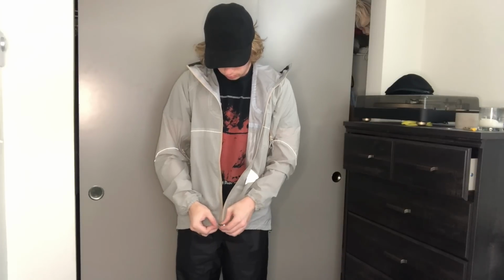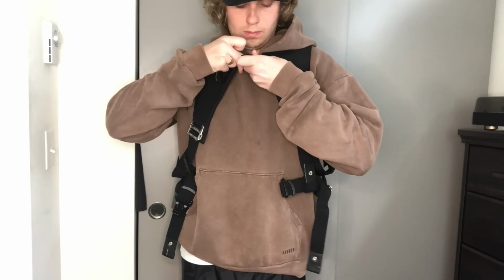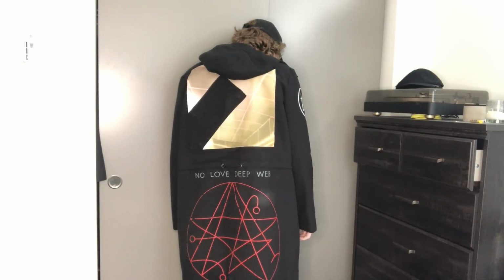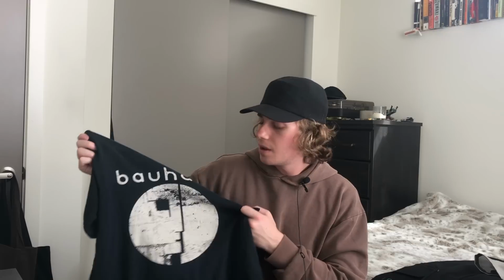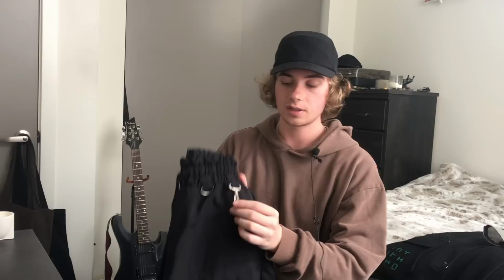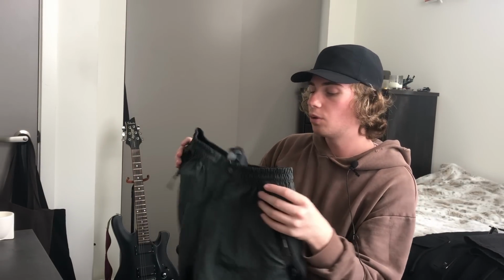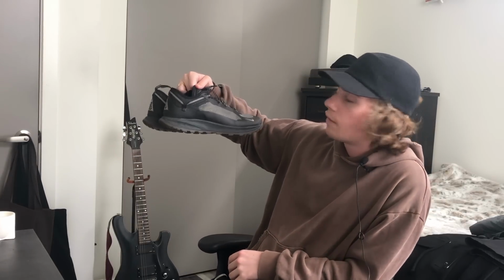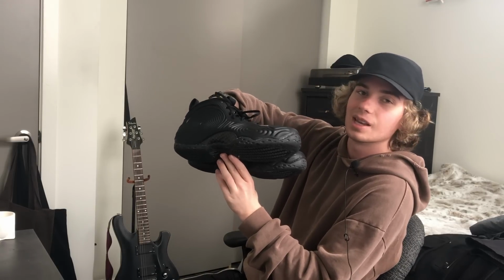GRAIL PICKUPS: Vintage, Comme Des Garçons, A-COLD-WALL, And Wander, + more